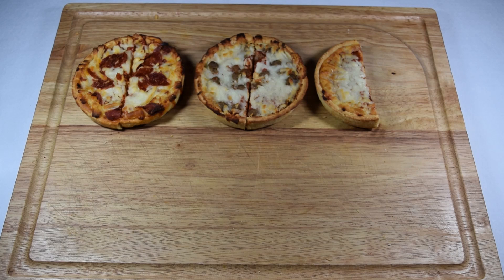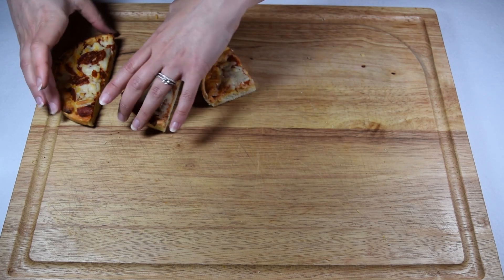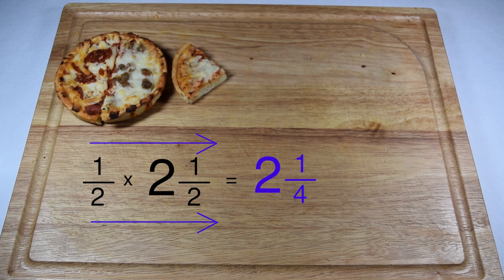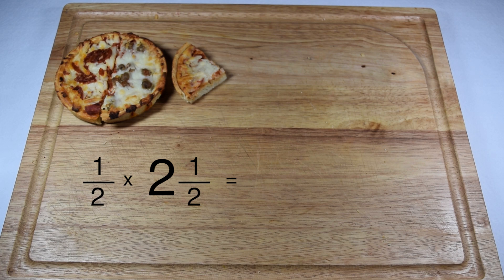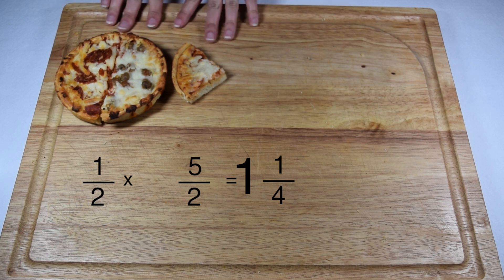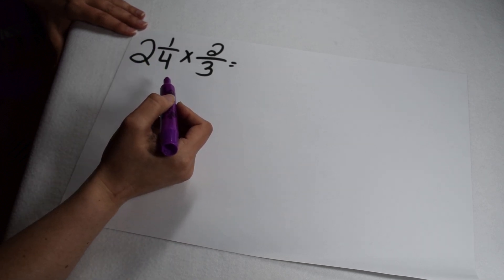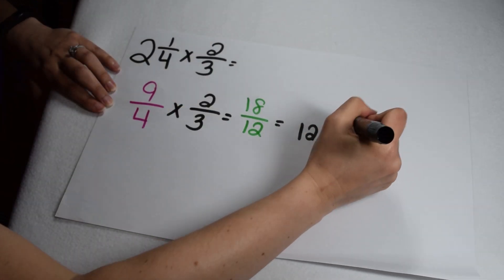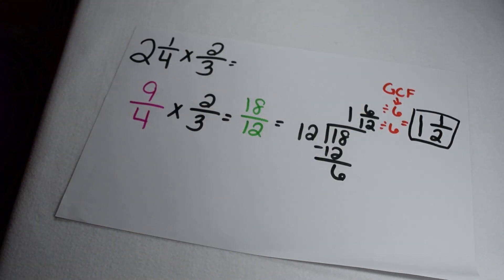Multiplying Fractions: Multiplying Mixed Numbers by a Fraction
Learn how to set up and multiply mixed numbers by fractions.